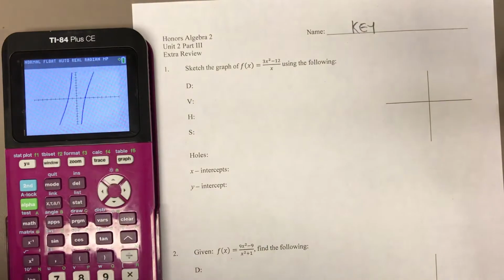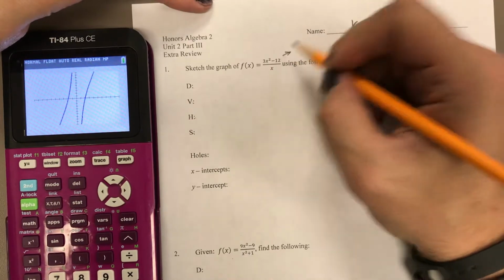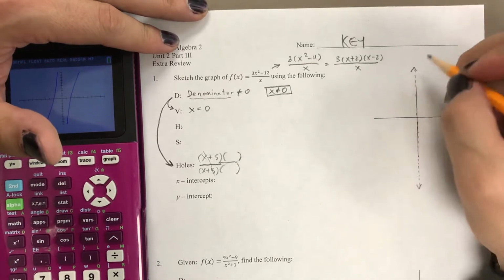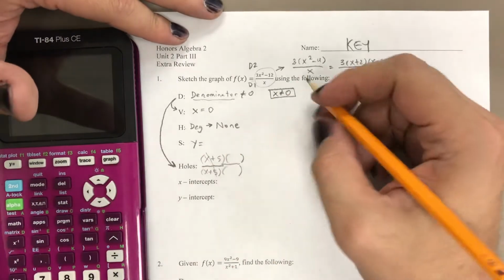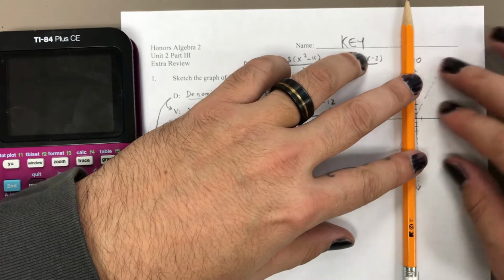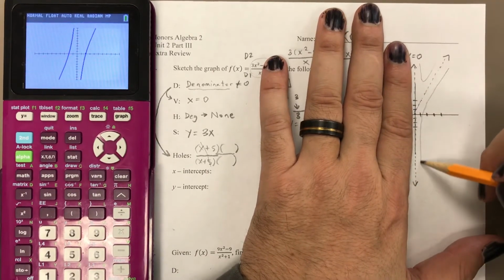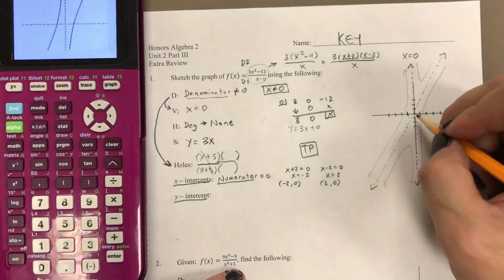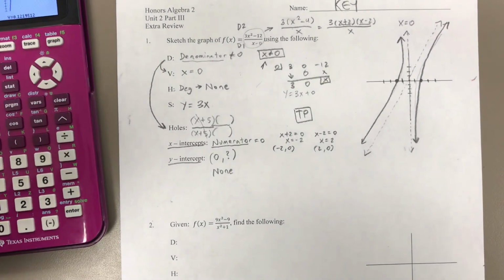Honors Algebra 2 STEM - Unit 2C Extra Review #1